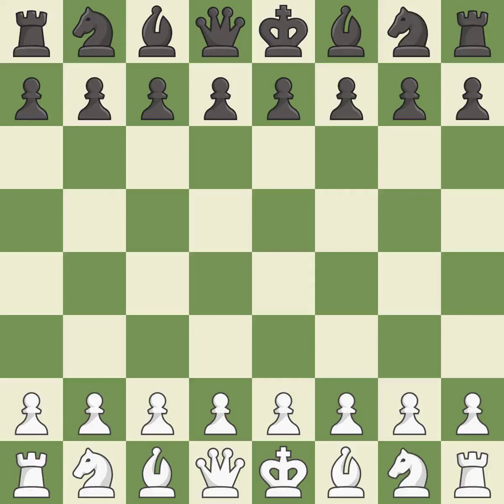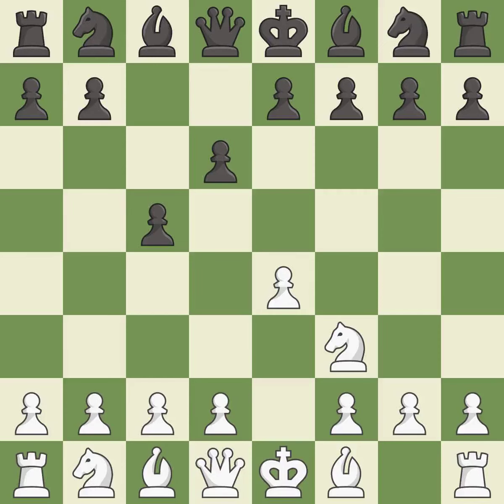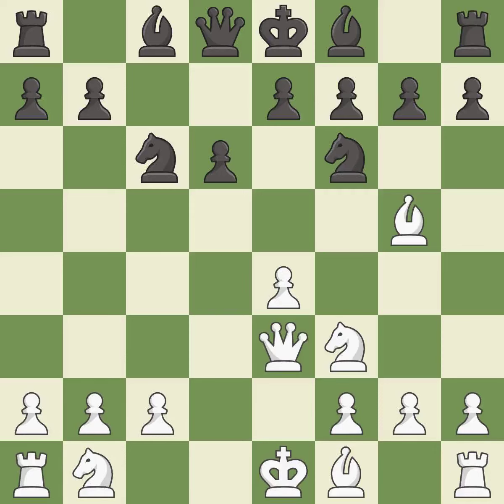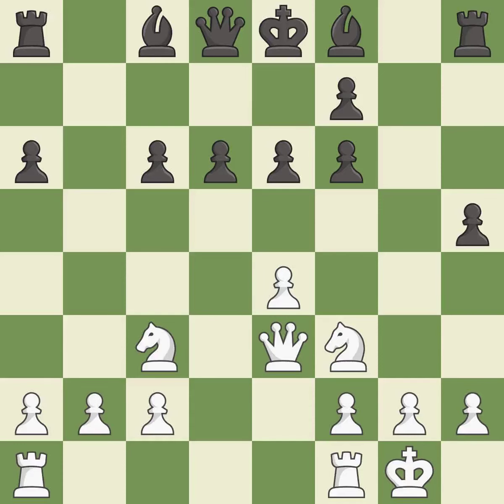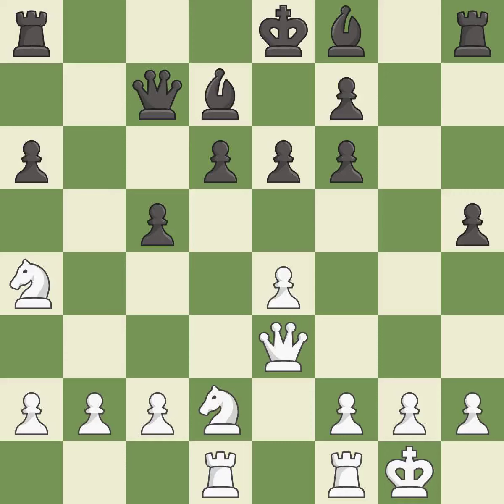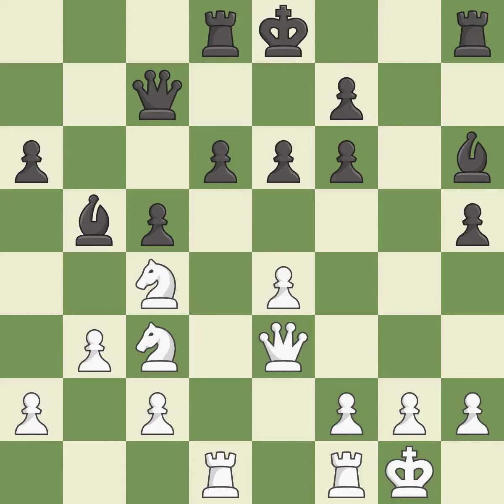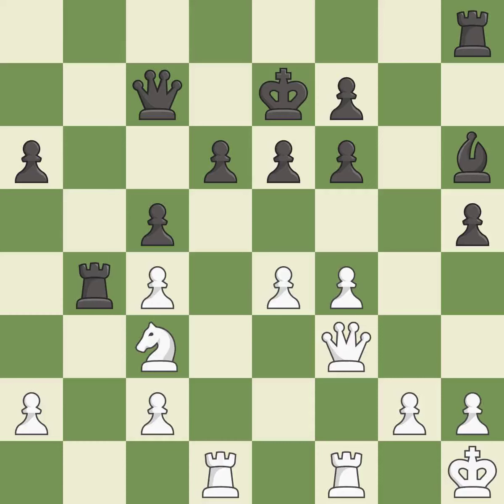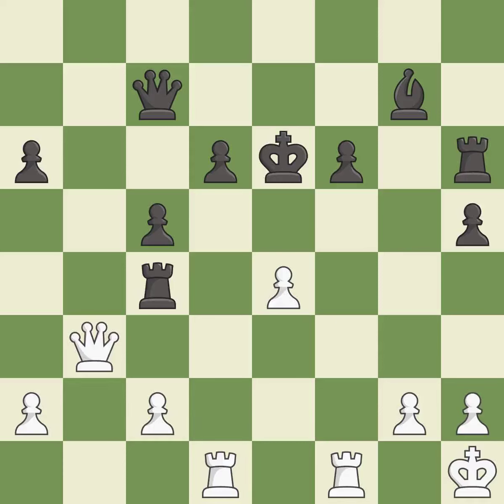White Savchenko, B., Black Hausrath, D.,Sicilian Defense: Open, Accelerated Dragon, Maroczy Bind Fo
Sicilian Defense: Open, Accelerated Dragon, Maroczy Bind Formation, 5...Bg7 6.Be3 Nf6 7.Nc3 O-O 8.Be2 d6 9.O-O Bd7 10.Qd2, Event World Rapid 2015, Site Berlin GER, Date 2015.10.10, Round 2.52, White Savchenko, B., Black Hausrath, D., Result 1/2-1/2, ECO B38, WhiteElo 2567, BlackElo 2503, PlyCount 131, EventDate 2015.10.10, EventType swiss (rapid), EventRounds 15, EventCountry GER, Source Mark Crowther, SourceDate 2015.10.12